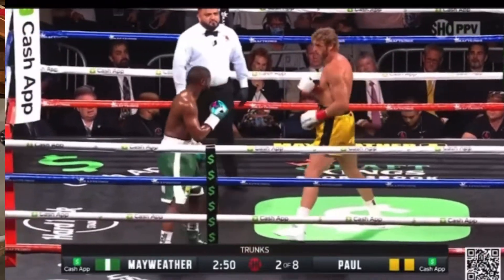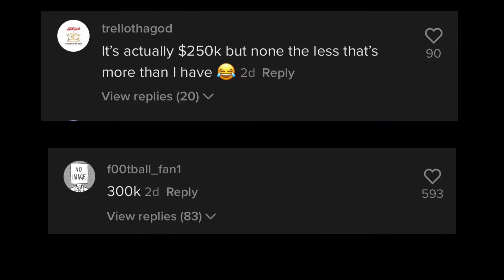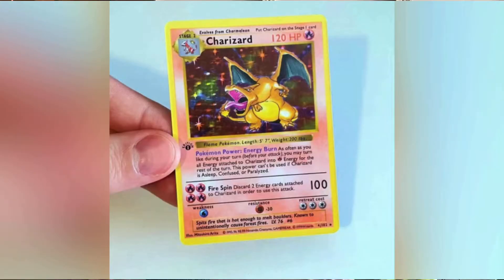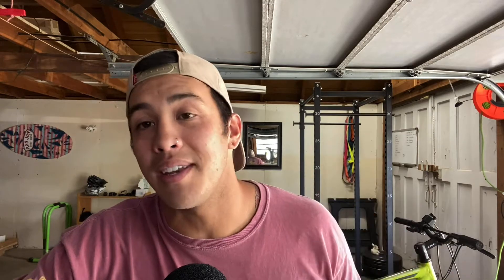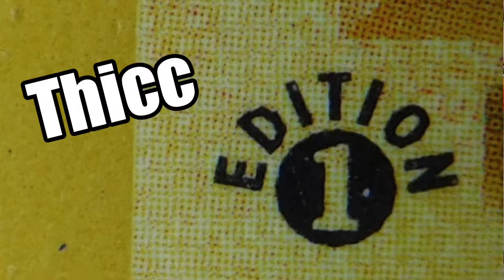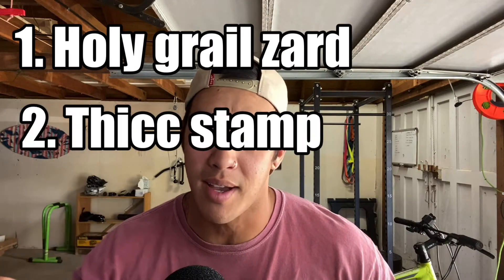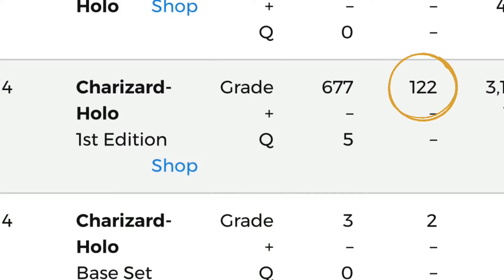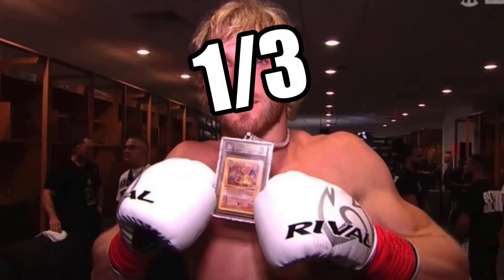Is Logan Paul’s Charizard Really Worth $1M??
LoganPaul @Logan Paul

I just made all this up
store: parkstreetmarket.store